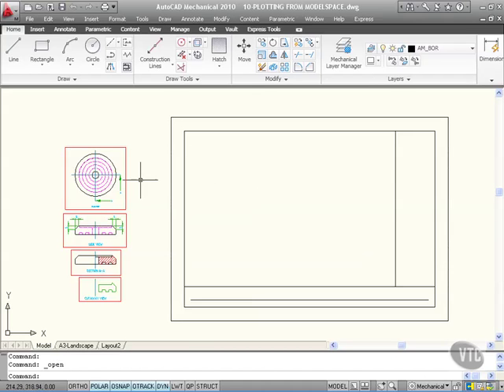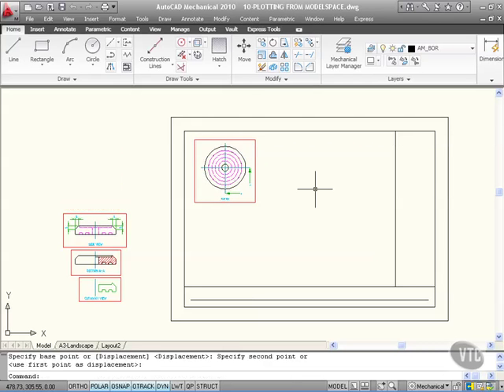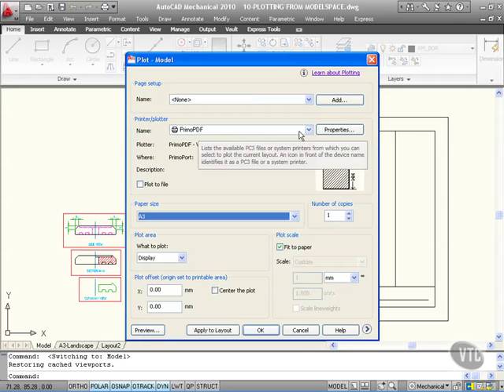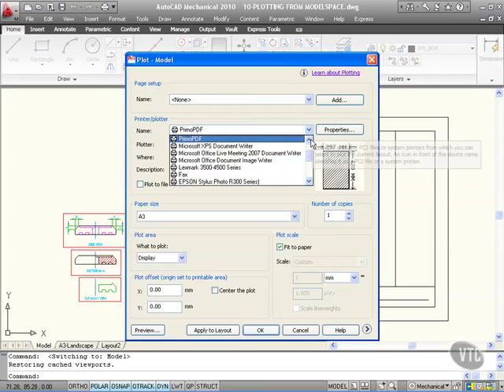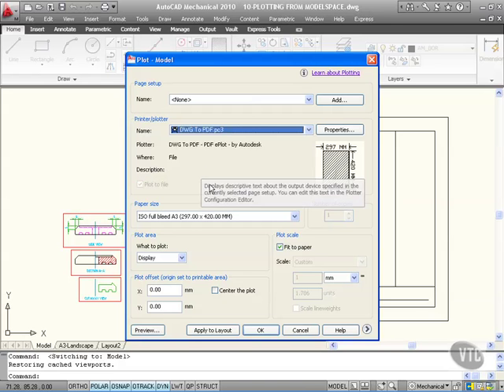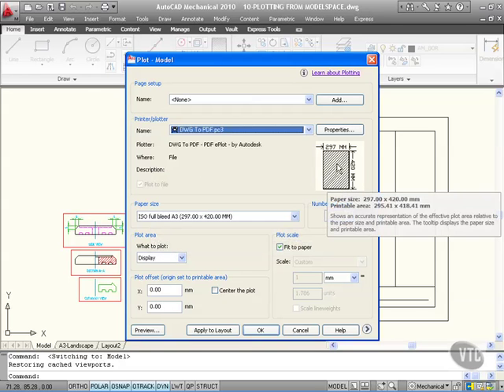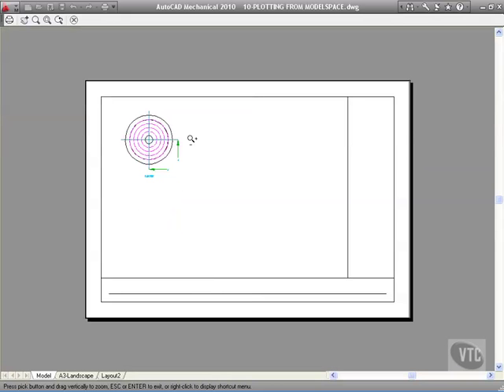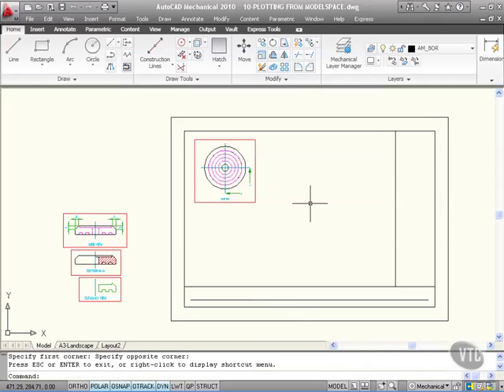Autocad Mechanical: Drawing Sheets - Plotting from Modelspace